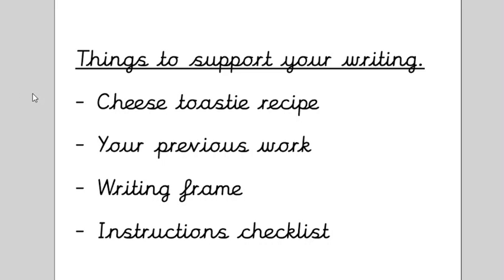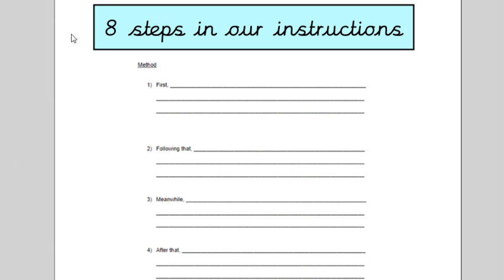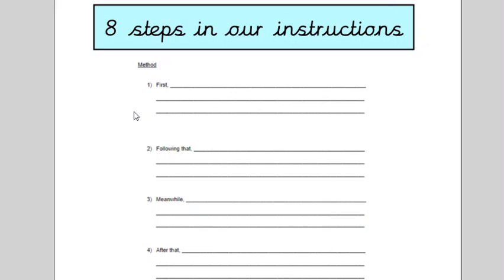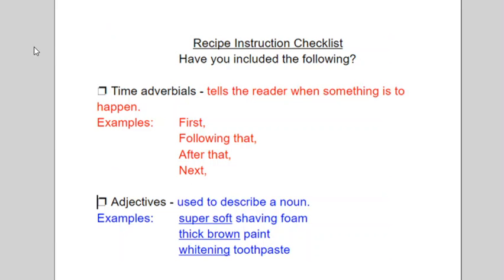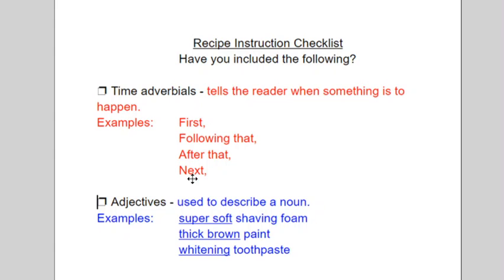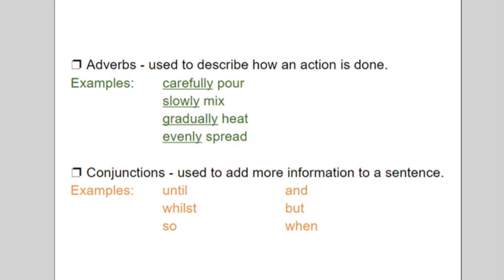English Recipe Instructions Lesson 8 Write part 2